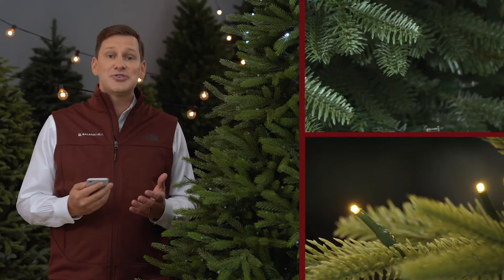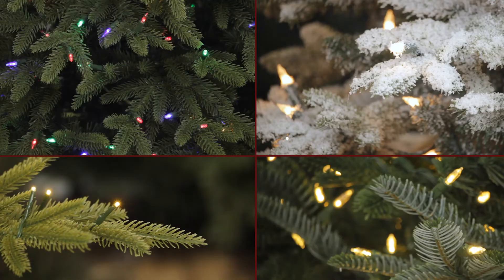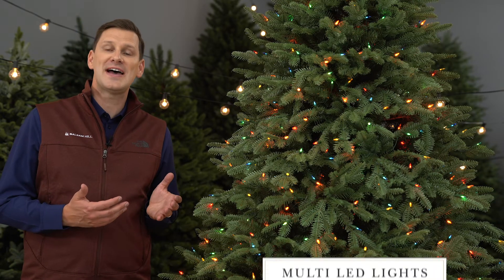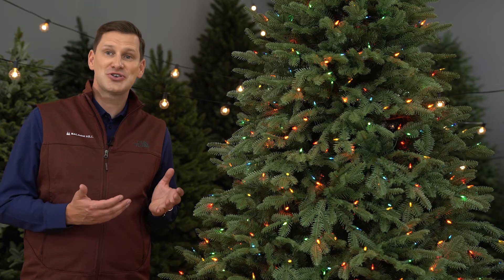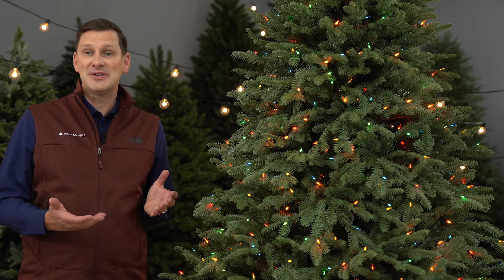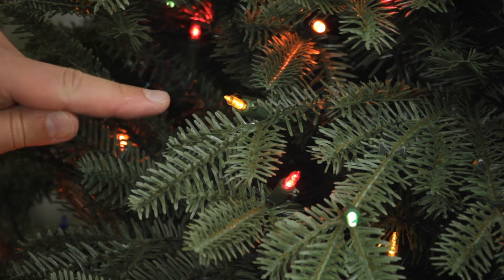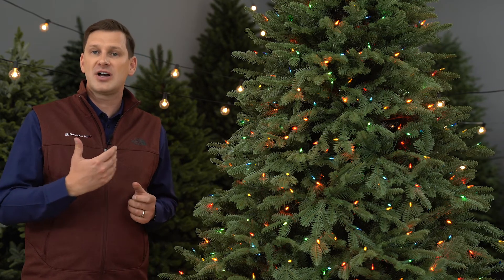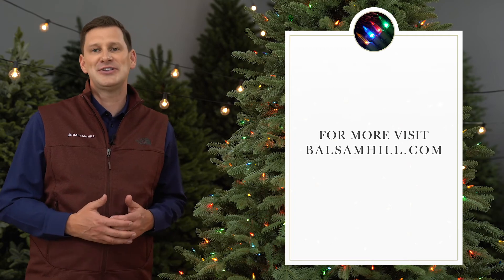Multi LED | Tree Lot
Have the same radiant glow of traditional lights with modern innovations. These LED lights use glass bulbs to give you a crisp color while maintaining its energy efficiency.